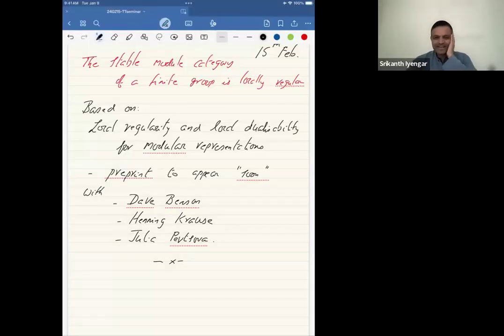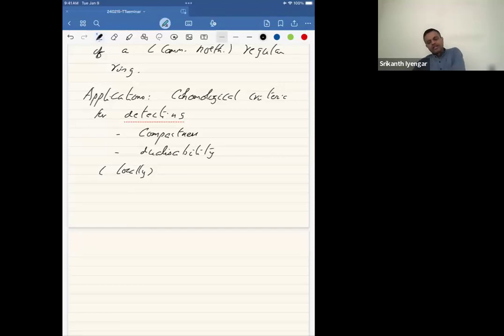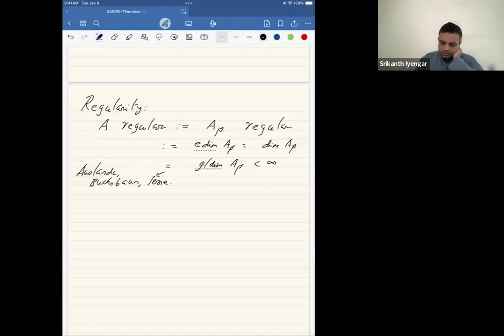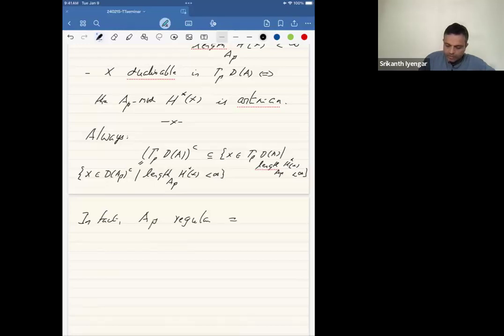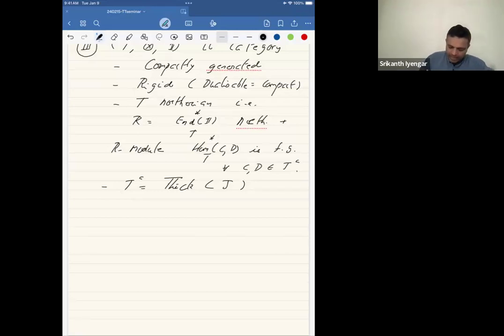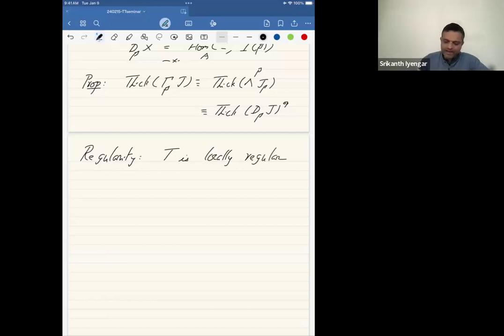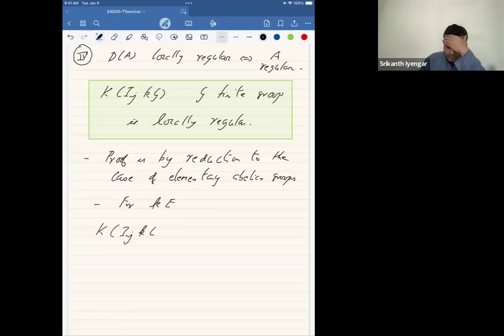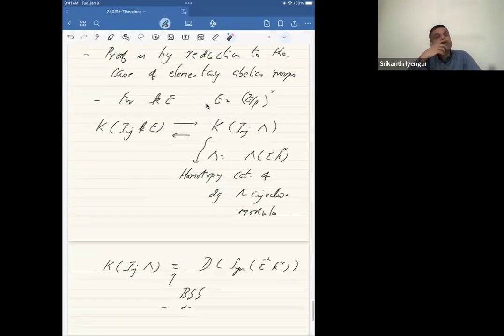The stable module category of a finite group is locally regular - Srikanth Iyengar (Utah)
86th Meeting of "New Directions in Group Theory and Triangulated Categories"

Date: February 15, 2024; Thursday

Time: 4 pm UK

Speaker: Srikanth Iyengar (University of Utah)

Title: The stable module category of a finite group is locally regular.

Abstract: The goal is to explain the title of the talk, and some consequences that flow from that property of the stable module category, having to do with locally dualisable objects.  This is based on an ongoing collaboration with Dave Benson, Henning Krause, and Julia Pevtsova.